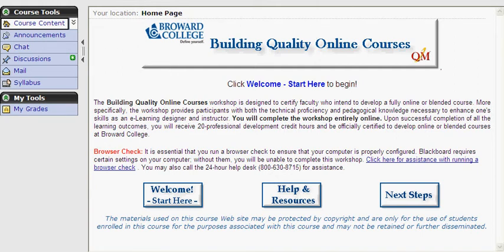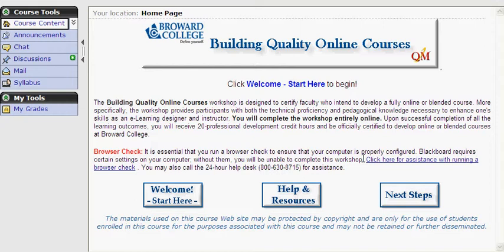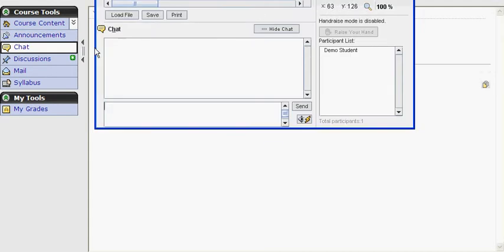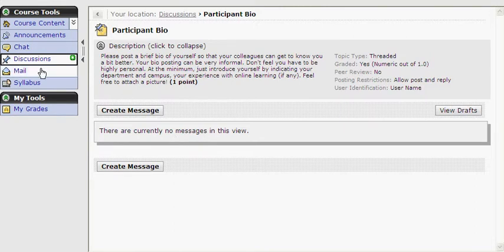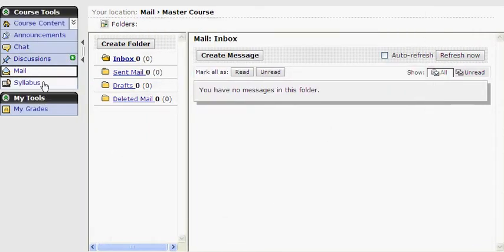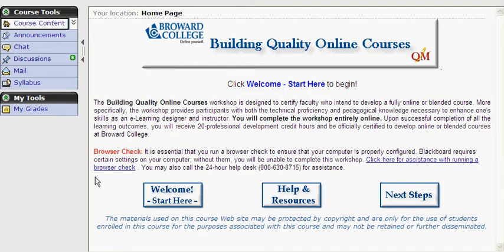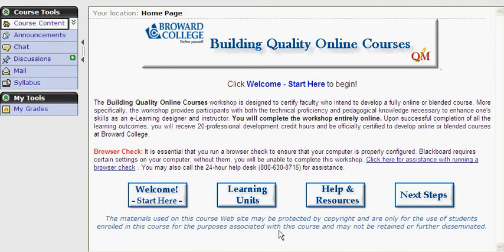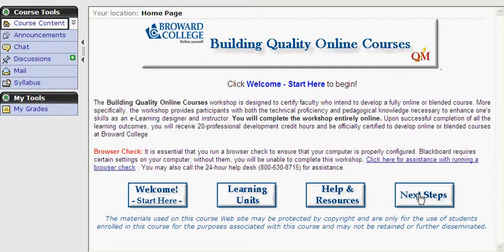Video Tour: Building Quality Online Courses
Tour of Broward College's Building Quality Online Courses Tour